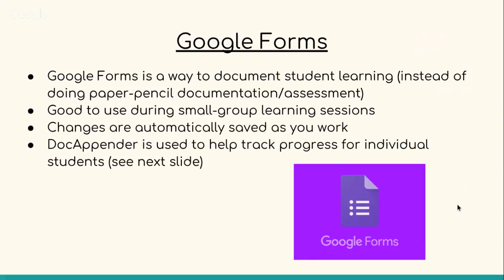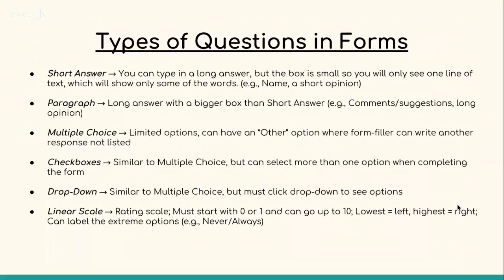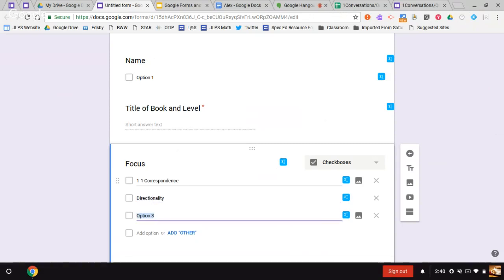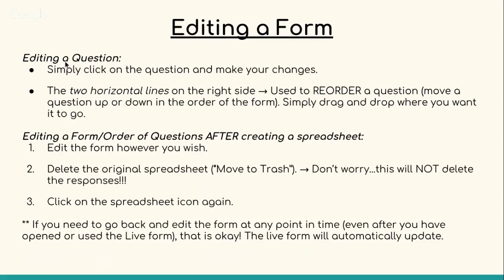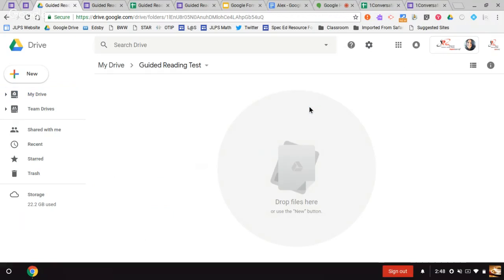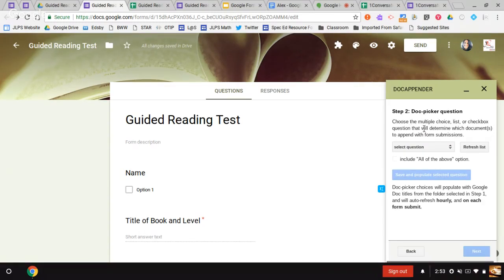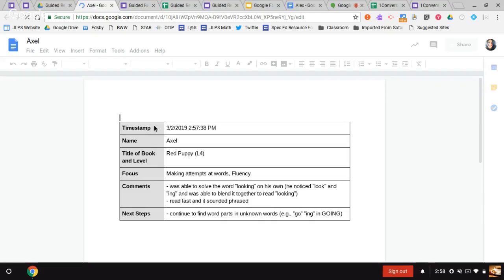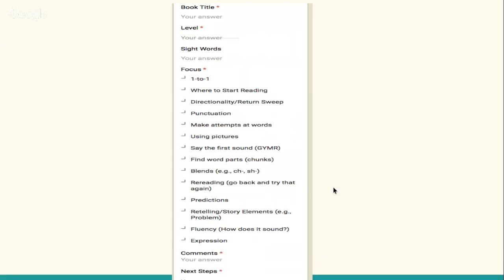Google Forms and DocAppender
Slideshow with steps for how to use Google Forms and DocAppender!